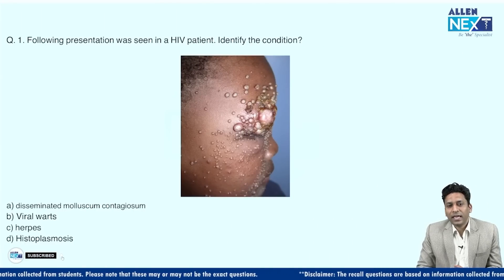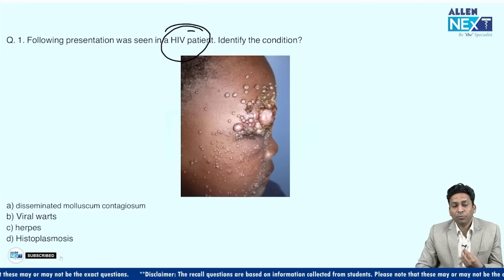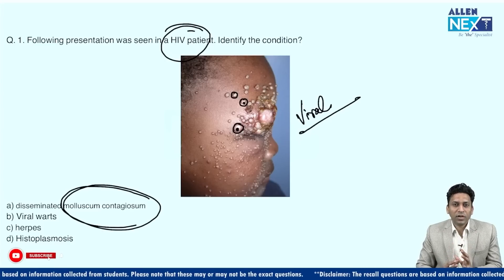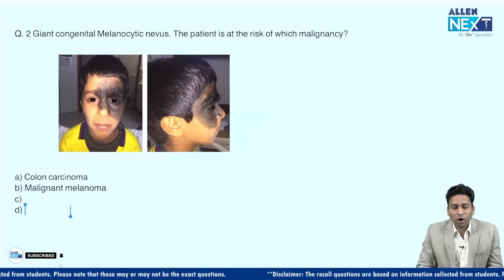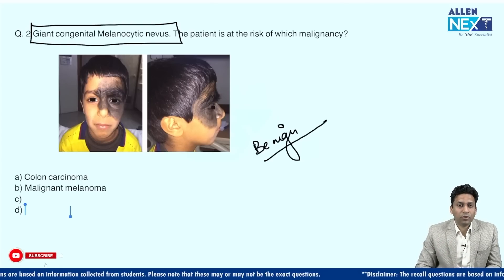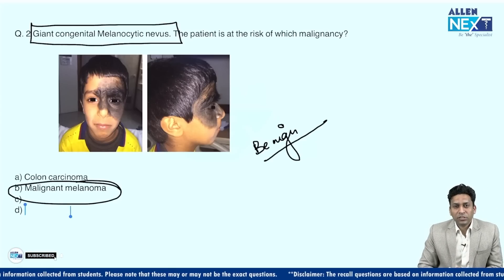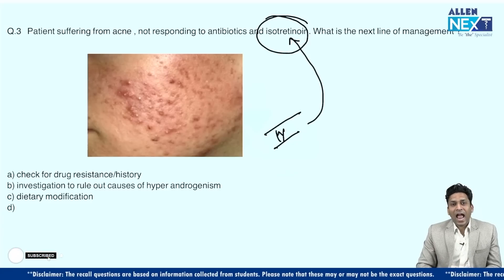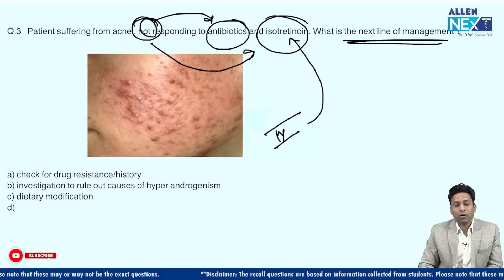NEET PG 2023 | Dermatology Rapid Recalls (RARE) | Dr. Manish Soni | ALLEN NExT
Hello Dear Students! In this NEET PG 2023 Rapid Recall Session by ALLEN NExT, we'll be focusing on Dermatology, one of the most important subject for the NEET PG exam. Our expert faculty, Dr. Manish Soni, will take you through the questions of  NEET PG 2023 exam followed with their correct answers with explanations.

This session includes a detailed discussion of the NEET PG 2023 Answer Key and a comparison of the difficulty level of the questions in the question paper. You'll also get valuable insights into the topic.

Join us for this interactive and informative session that will help you with NEET PG 2023 recall. Let's get started!"